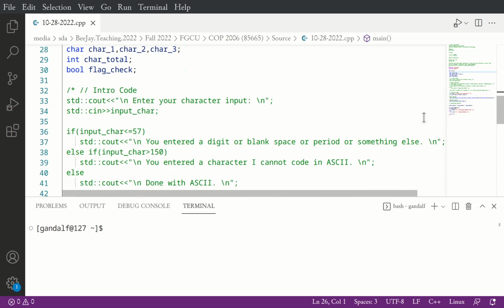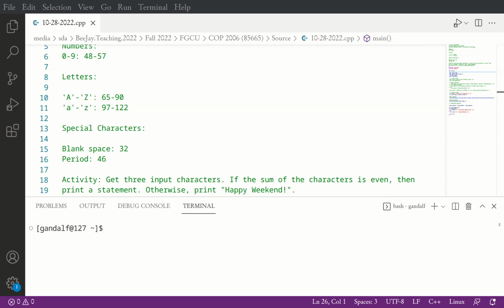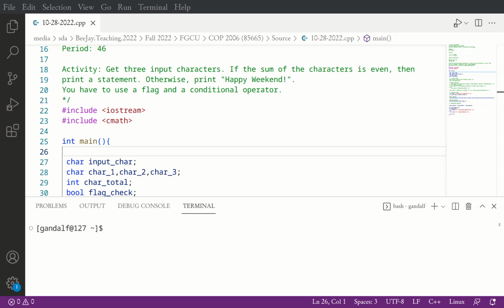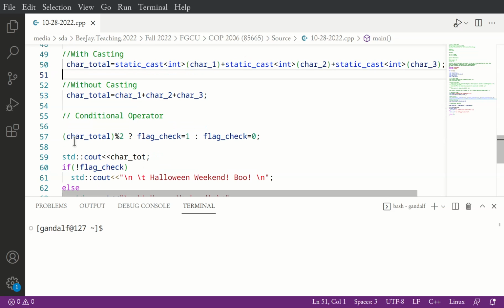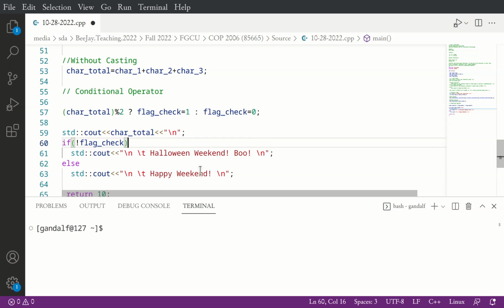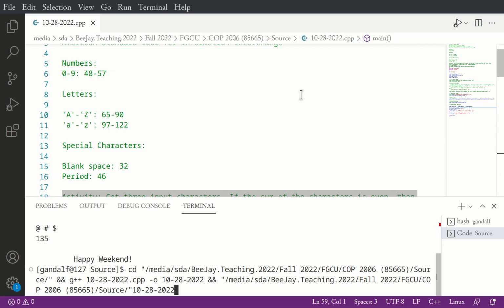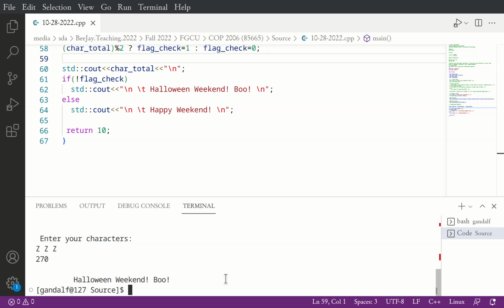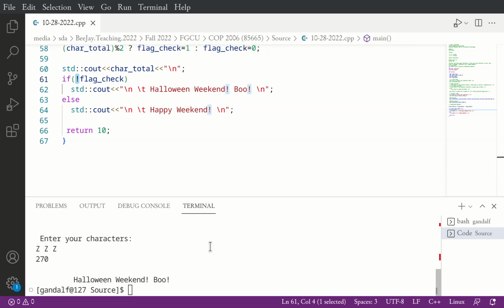Simple ASCII based String Comparison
Comparing strings using ASCII codes.